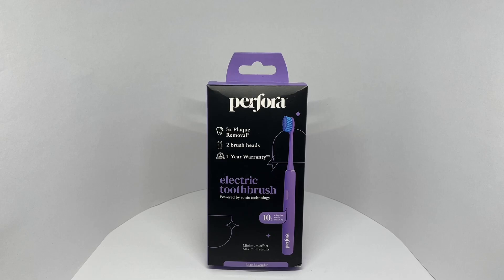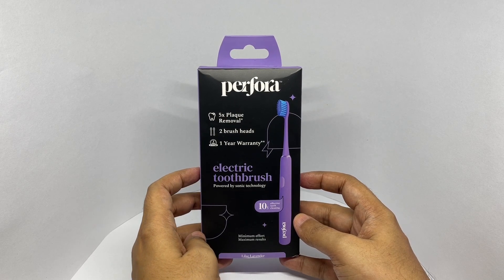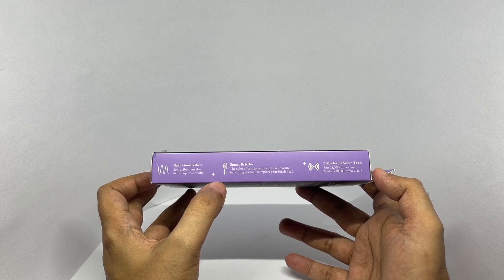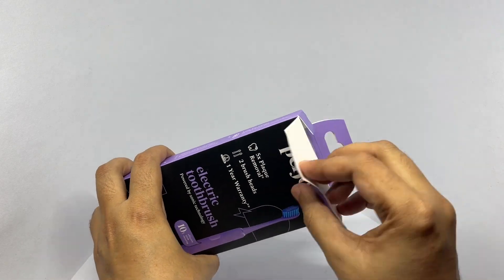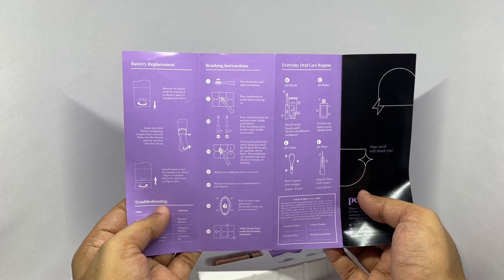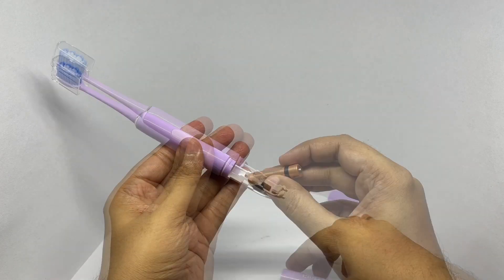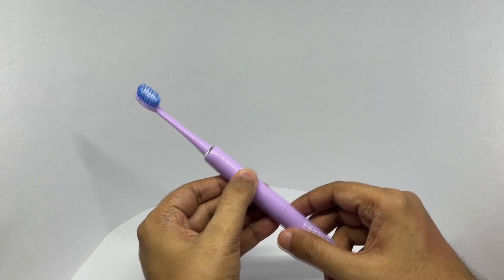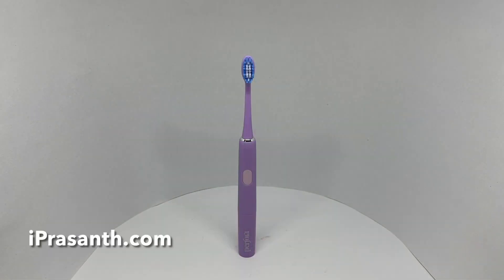Perfora Electric Toothbrush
This Perfora Electric Toothbrush is quite buzzing. It costs ₹999 around $14.